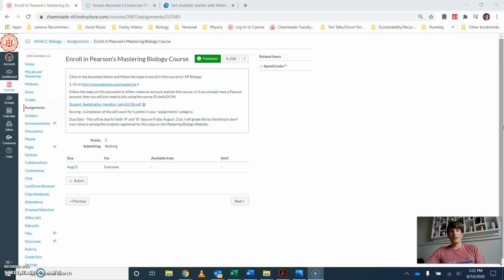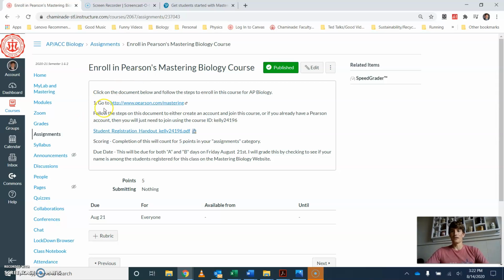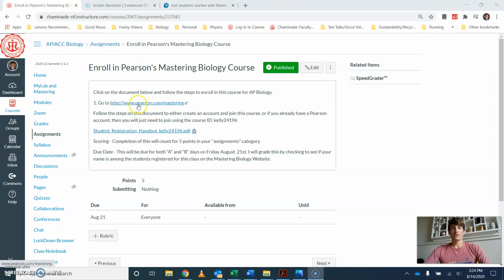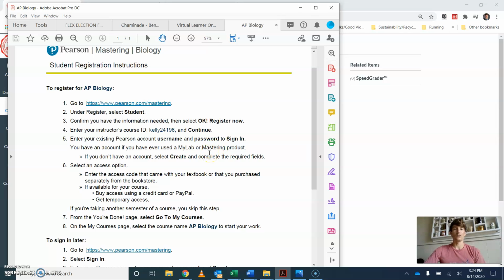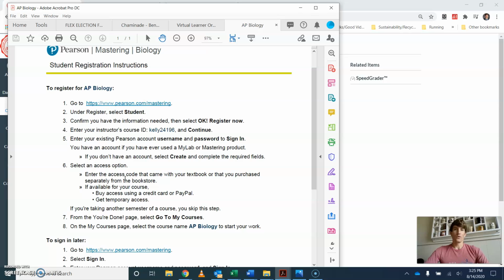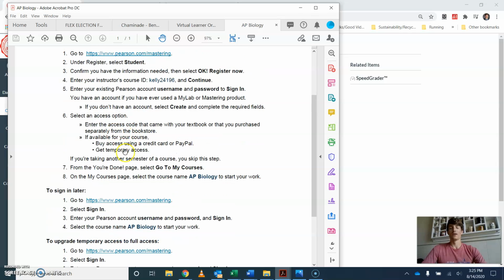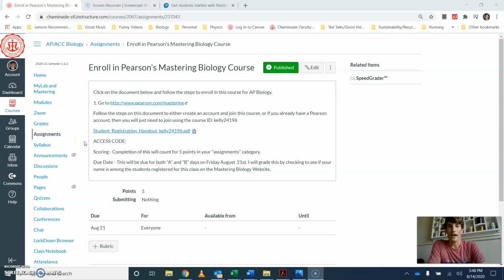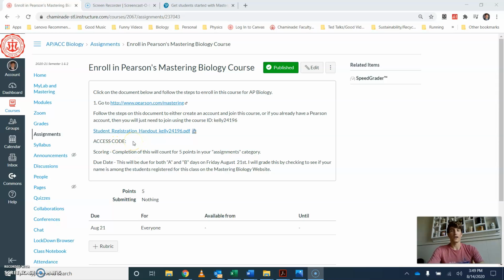Enroll in Pearson's Mastering Biology Course